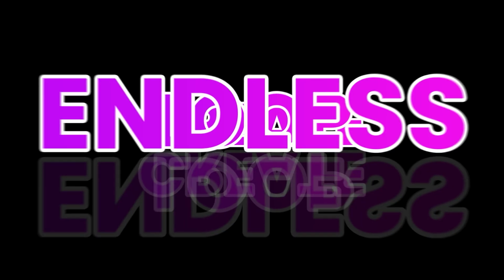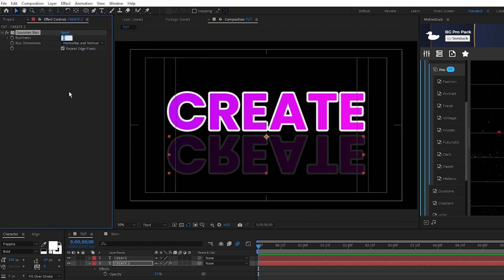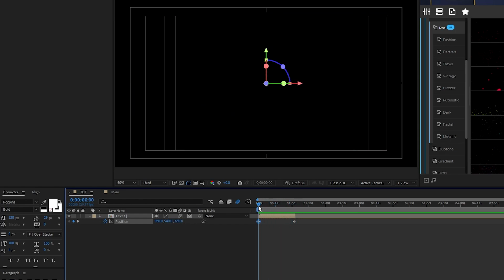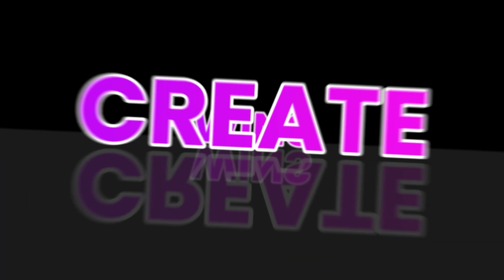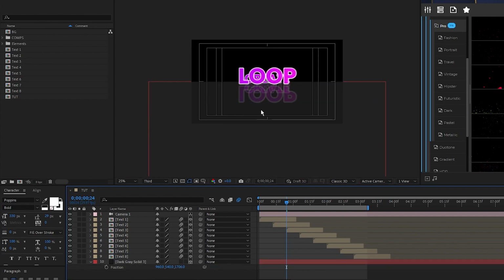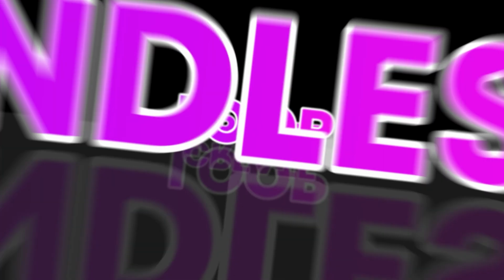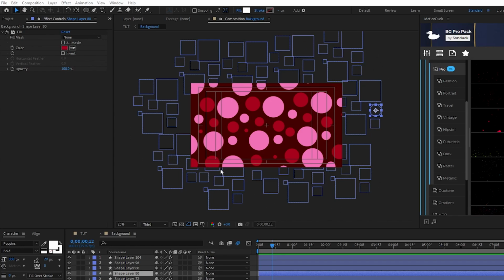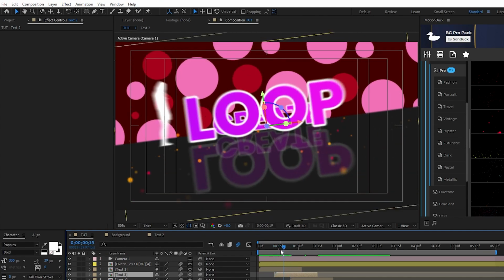Create Seamless Text Tunnel Loops in After Effects | Tutorial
20,000+ AE & PR Templates - In this "Create Seamless Text Tunnel Loop in After Effects" tutorial, you will learn how to create a mesmerizing typography sequence that can be used for a variety of projects. Whether you're working on a music video, a film title sequence, or an explainer video, this text tunnel loop effect is guaranteed to impress your audience. You will be guided step by step through the process of setting up the animation, adjusting the text, and fine-tuning the details to create a seamless, endlessly looping animation. With the techniques demonstrated in this video, you'll be able to easily customize the effect to match your own creative vision. So, whether you're an experienced After Effects user or a beginner just starting out, this tutorial is perfect for you!

David Guetta - ft. Taio Cruz & Ludacris

► Music Used in this Tutorial:
1.envato.market/15jAPD

Timecode:
0:00 Intro - Smash that like button!
0:17 Step 1 - Text Setup
3:10 Step 2 - Camera Settings
4:55 MotionDuck
5:25 Step 3 - Background Setup
7:25 Outro - Please Subscribe